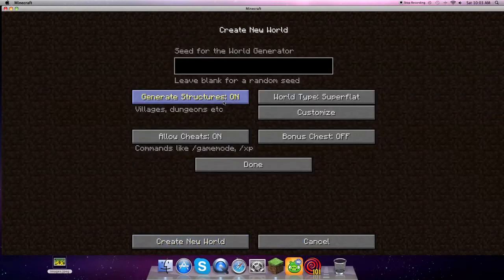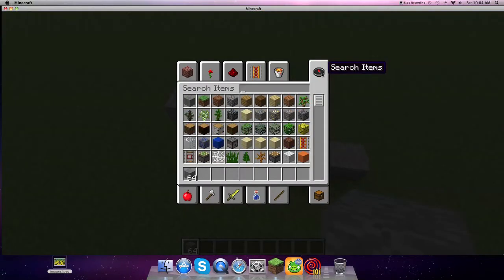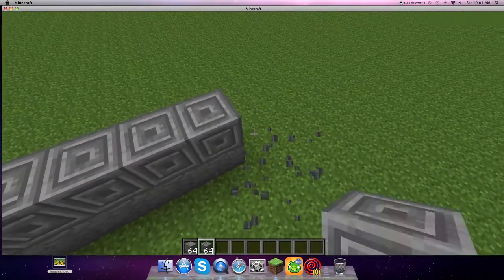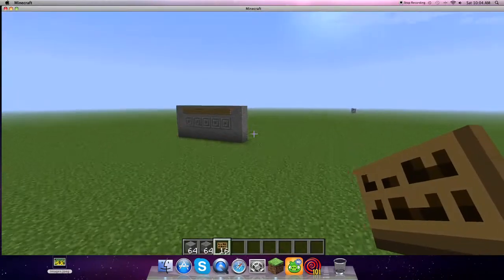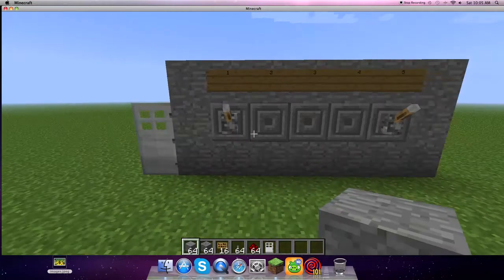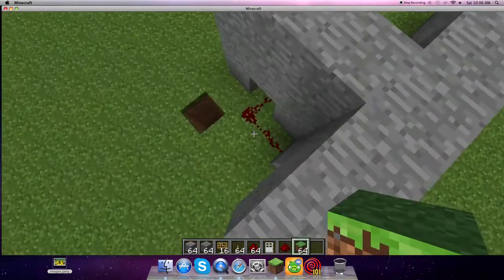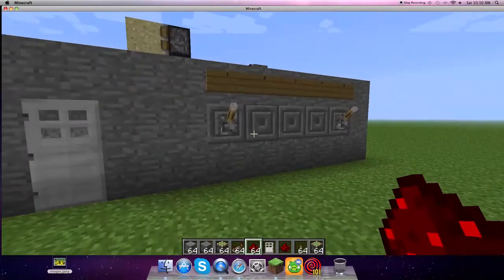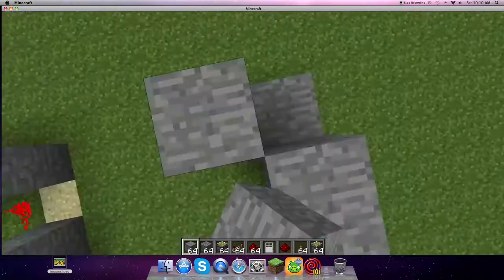Minecraft- How to build a door with a password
Door with a password to keep greifers out!